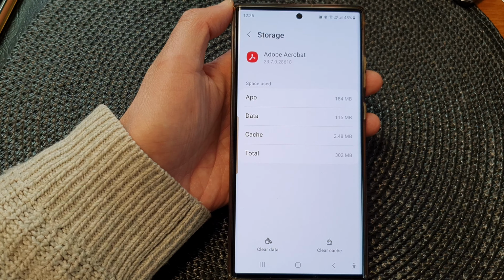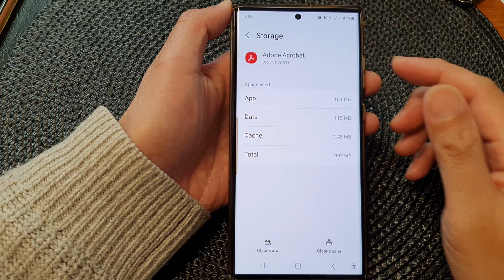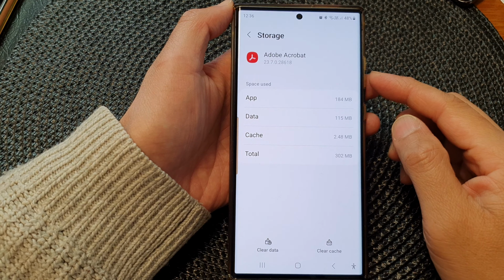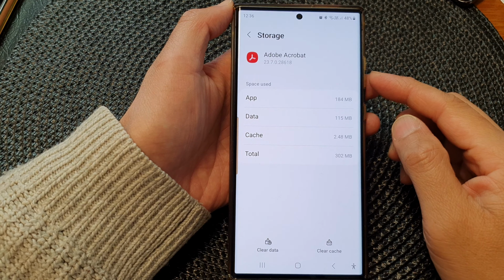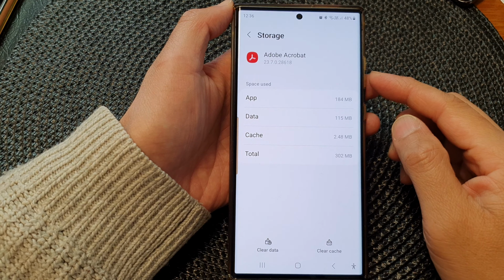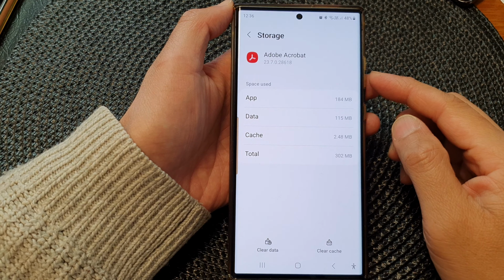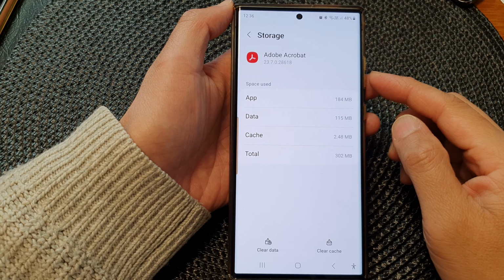📱 Galaxy S23's: How to Check an App Storage Usage / Space Used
Learn how you can check an app storage usage or space used on the Samsung Galaxy S23/S23+/Ultra.

Are you constantly running out of space? Fret not! We've got you covered with step-by-step instructions on how to check app storage usage on the Galaxy S23, helping you reclaim precious storage and optimize your smartphone experience.

📱 Device: Samsung Galaxy S23
🧹 Topic: How to Check App Storage Usage / Space Used

Benefits of This Tutorial:
Is your Galaxy S23 slowing down due to limited storage? Our tutorial is your ultimate solution. By learning how to check app storage usage, you'll unlock the following benefits:

✅ Free Up Space: Identify space-hogging apps and delete unnecessary files to free up storage for the things that matter.
✅ Optimize Performance: Clearing up storage not only boosts performance but also ensures smooth multitasking and app usage.
✅ Extend Battery Life: Removing unused apps reduces background processes, contributing to improved battery efficiency.
✅ Organize Your Device: Get a clearer picture of your app usage patterns and manage your device's content more efficiently.
✅ Prevent Overloading: Avoid running into storage issues in the future by staying proactive about managing your space.

Join us in this step-by-step tutorial to ensure your Galaxy S23 stays at its peak performance! Empower your smartphone experience with us today! 🚀📱